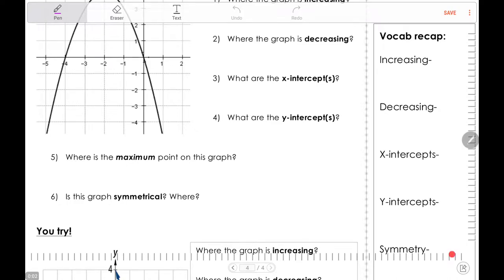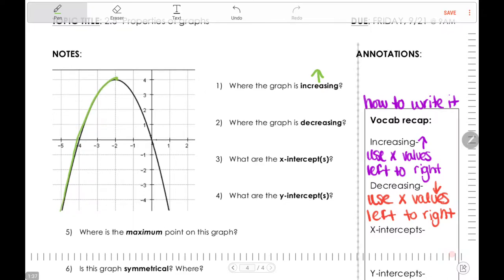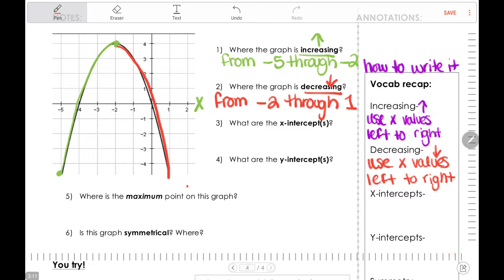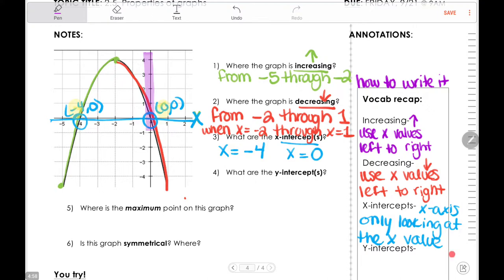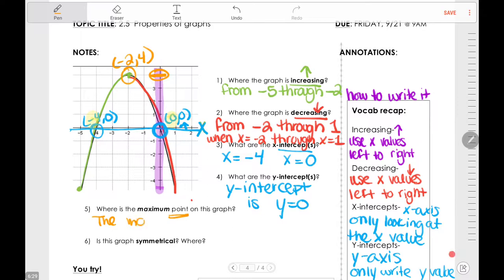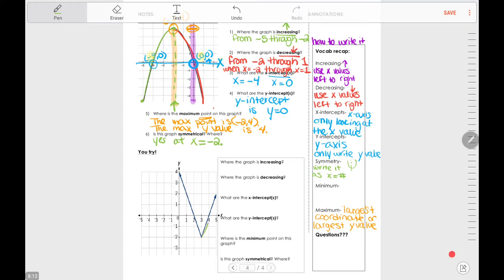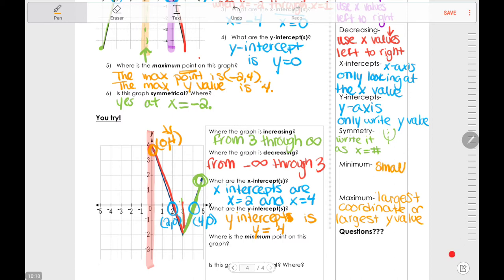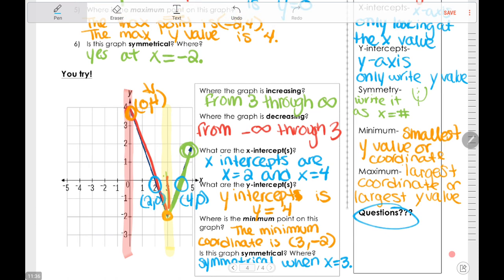2.5 properties of graphs